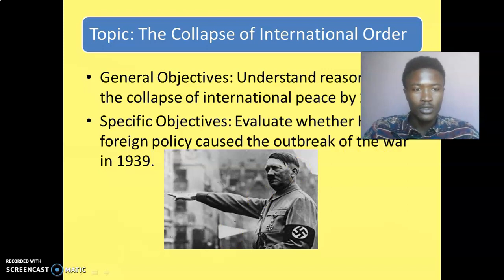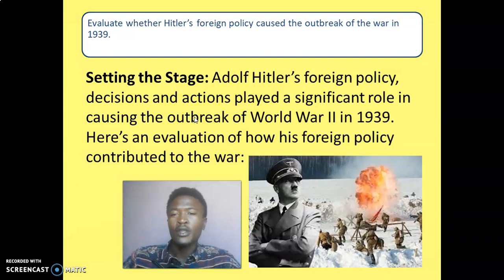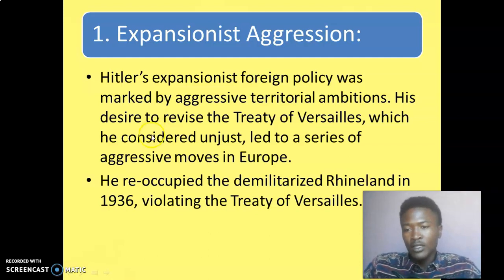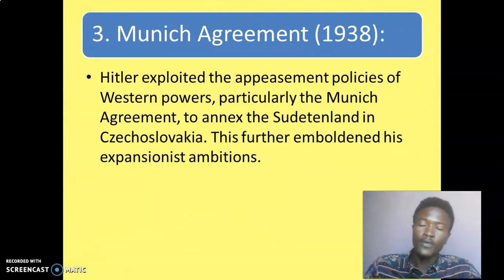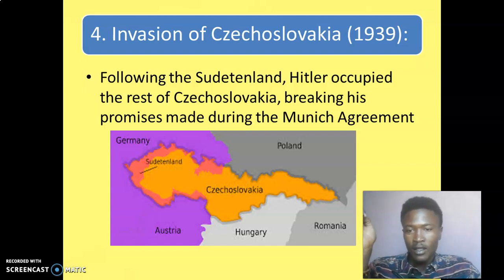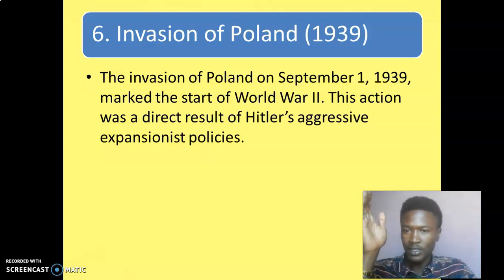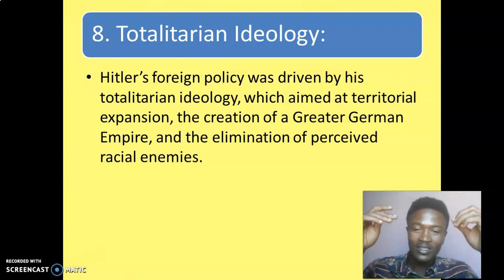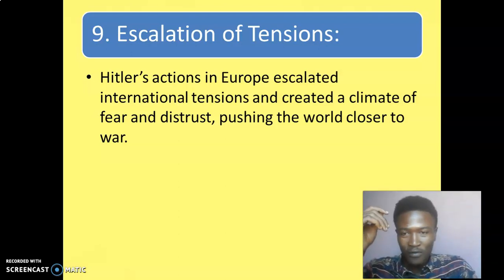Evaluate whether Hitler's Foreign policy caused the outbreak of the war in 1939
to what extent Hitler's Foreign policy contributed to the out break of world war II in 1939